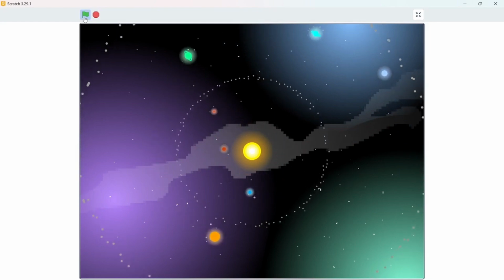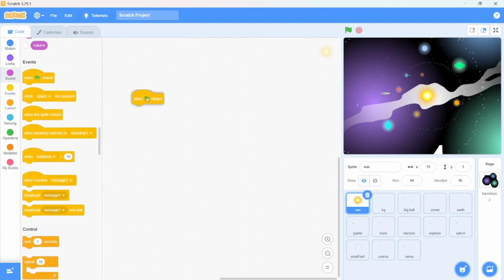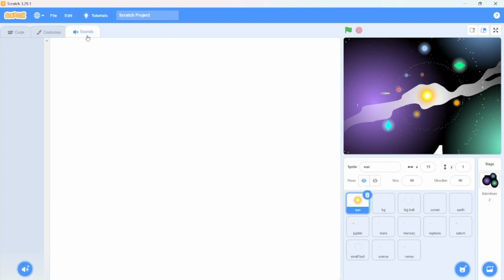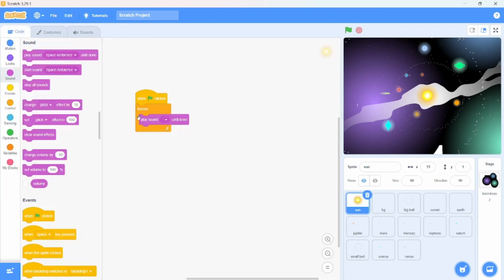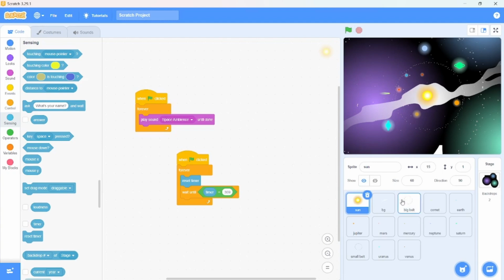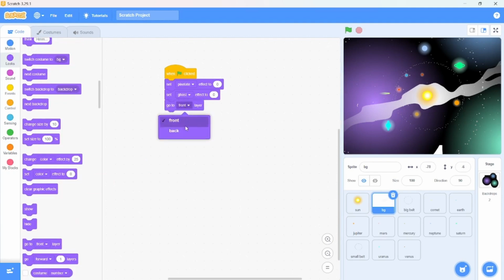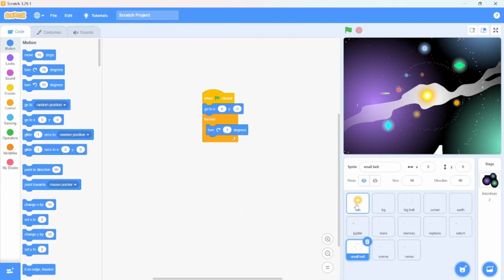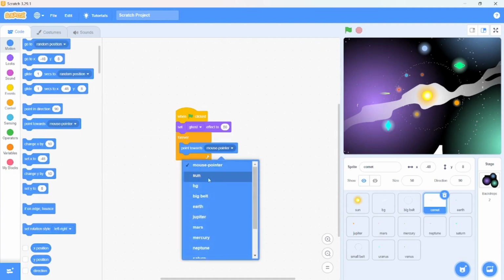#24 Completing Solar system(Part-1) | Interface | scratch #2024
In this video 🎥 tutorial, the tutor will be talking about 🐱🎨creating a solar system simulation using Scratch.
1. Opening Scratch:
- Go to the [Scratch website] and click on the "Create" button to start a new project.
   - You'll see the Scratch editor with a blank canvas.

2. Choosing a Backdrop:
   - Click on the "Choose a Backdrop" button in the "Backdrops" section.
   - Create a space-themed backdrop by adding stars, planets, or a galaxy image. You can draw your own or find one online.

3. Adding the Sun Sprite:
   - Click on the "Choose a Sprite" button in the "Sprites" section.
   - Select the sun sprite (you can create one or find one in the Scratch library).
   - Position the sun sprite in the center of the stage.

4. Downloading Planet Sprites:
   - Search for planet images (Earth, Mars, Jupiter, etc.) online.
   - Download these planet sprites to your computer.

5. Uploading Planet Sprites:
   - In the Scratch editor, click on the "Choose a Sprite" button again.
   - Upload the planet sprites you downloaded earlier.
   - Position each planet sprite where you want it in the solar system.

6. Aligning Sprites:
   - Arrange the planet sprites in their orbits around the sun.
   - Use the "Motion" blocks to set their initial positions.
   - Remember that planets closer to the sun have shorter orbits.

7. Coding Orbits:
   - Create a script for each planet sprite to make it move in a circular orbit.
   - Use the "Motion" blocks (e.g., "go to x: y:") to move the planet along its orbit path.
   - Adjust the speed and direction as needed.

8. Customization:
   - Add sound effects: Use the "Sound" blocks to play space-themed sounds (e.g., rocket launch, cosmic music).
   - Experiment with different speeds for the planets' orbits.
   - Consider adding labels with planet names.

Remember to save your project frequently! You can also add more features like moons, asteroid belts, and even a spaceship sprite that explores the solar system. Have fun coding your own cosmic adventure! 🌠🚀🪐

Feel free to explore the Scratch community for additional tips and inspiration! 😊

Join us as we continue our journey focusing on the stage, backdrops, and the exciting world of extensions. Perfect for those who have mastered the basics and are ready to expand their skills!

👍 If you enjoy our content, please like this video, subscribe to our channel, and hit the bell icon to stay updated on all things Scratch!Share this video with fellow Scratch enthusiasts and let's build a community of creative coders! 🚀